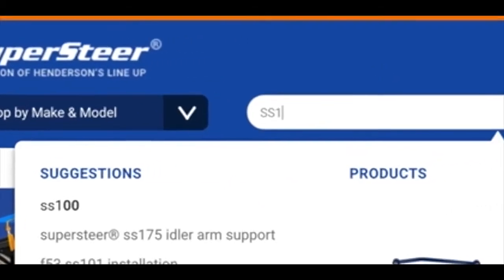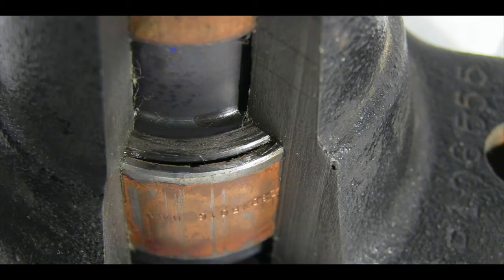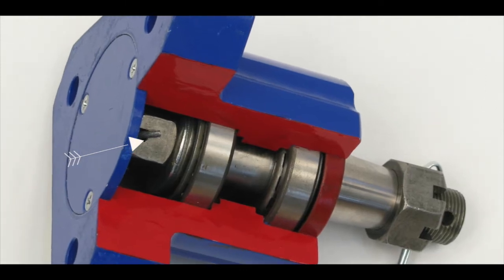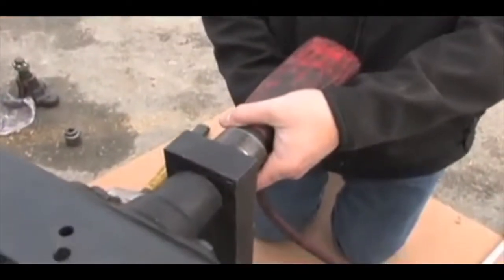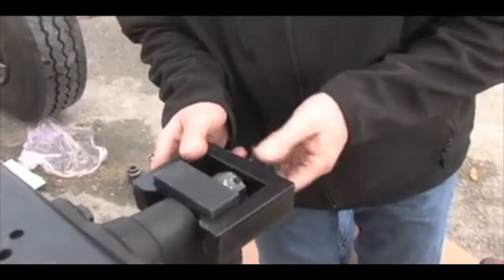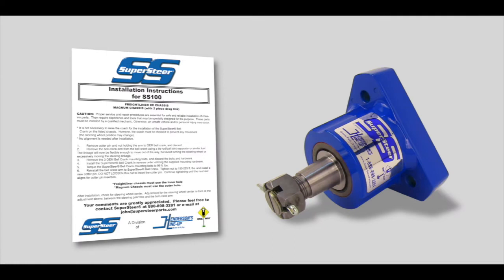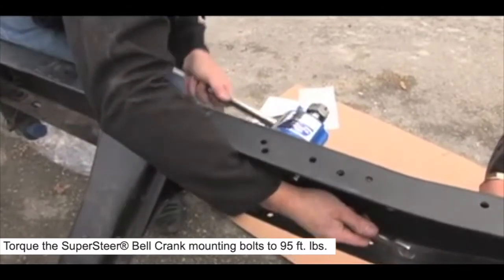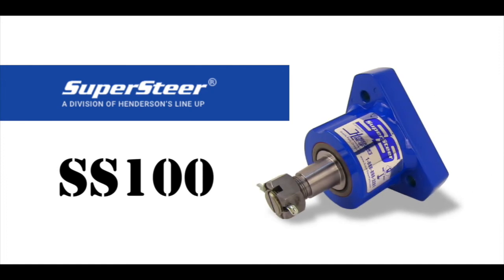Bell Crank for Freightliner XC & Magnum RV Chassis - SS100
SuperSteer® SS100 BC Bell Crank for Freightliner XC & Magnum RV Chassis
Drivers of the Freightliner XC and Magnum motorhome chassis often experience steering play and wander. The steering play can be attributed to the bell crank, or idler, which supports the steering linkage. Original equipment designs use common sleeve bushings that often bind and wear out prematurely and cannot be adjusted for side play. The SuperSteer® SS100 bell crank for Freightliner XC and Magnum chassis with an I-Beam front axle helps improve steering response and reduces steering play. SuperSteer® SS100 bell crank utilizes tapered roller bearings, which are far better at carrying load than the factory sleeve bushings. The bell cranks turn freely without any binding and can be adjusted to achieve smooth and precise movement. Designed as a direct replacement for the original part, the SuperSteer® SS100 bell crank features a rugged investment cast aluminum housing and a steel spindle. It's made in the USA and comes with all the necessary mounting hardware.

SuperSteer® SS100 Bell Crank Features:
Improves chassis returnability
Rugged high-strength casting, steel spindle, and tapered roller bearings
Reduces steering road wander and rut tracking
Helps to eliminate steering play - extends tire life
Bolt-in replacement for the original component
Lifetime warranty to the original owner
SuperSteer® SS100 Bell Crank Compatibility:
Freightliner XC Motorhome/RV Chassis with Solid I-beam front suspension
Magnum Motorhome/RV Chassis